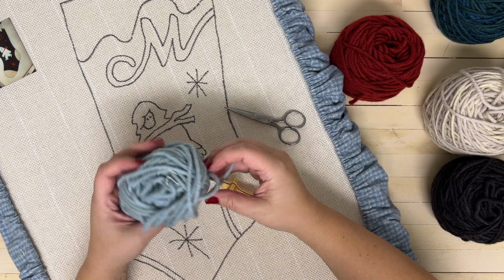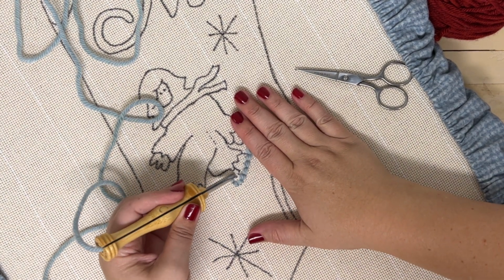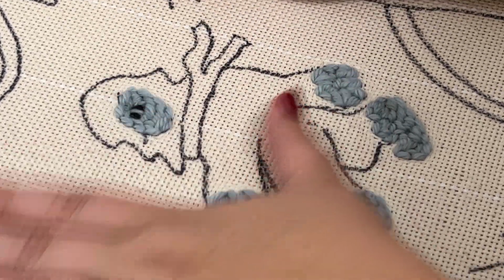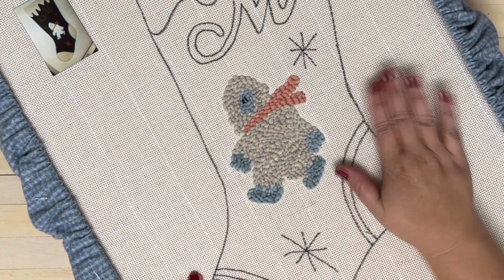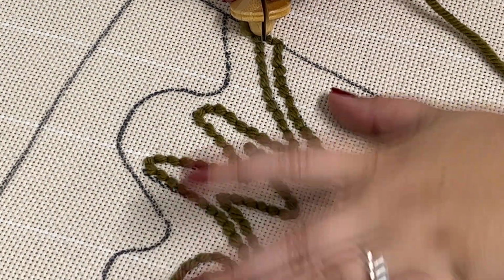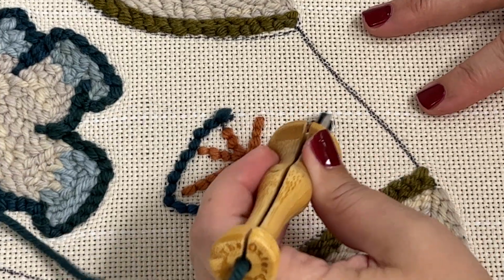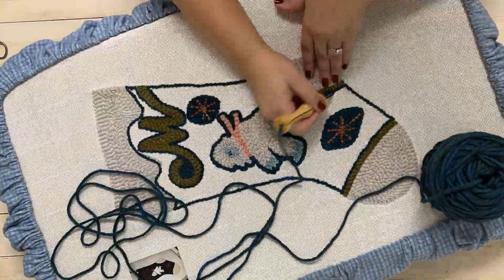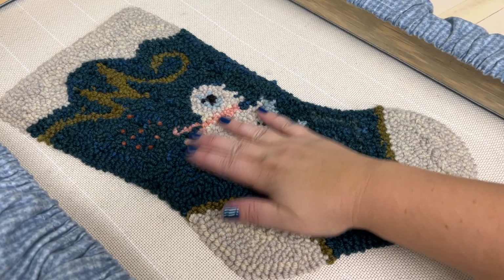How To Make Punch Needle Stockings - PART TWO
In this video, we are covering how you actually punch your punch needle stocking, yay!

Video 3: How to Sew Your Stocking

* Punch Needle Frame Covered In Monks Cloth 15.7” 23.6”
* Knit Picks Yarn Ball Winder
* Fiskars Embroidery Scissors
* Fiskars Pinking Shears
* Fiskars Fabric Shears
* Yarn Needles
* Embroidery Needles
* Large Format Printer; Canon PIXMA iP8720
* White Home Printer; Canon PIXMA TS9521C Crafting Printer
* Cricut Bright Pad
* Canon IVY 2 Mini Photo Printer